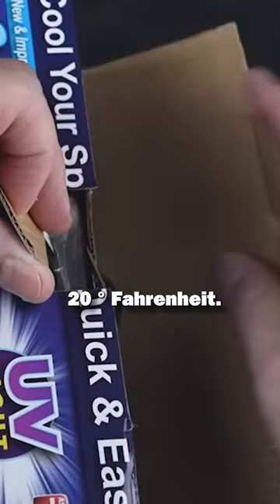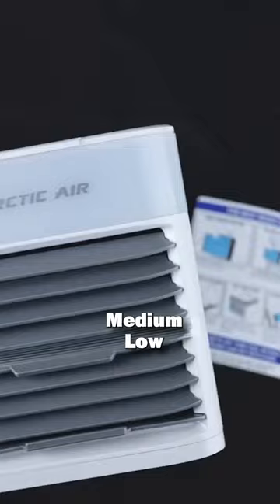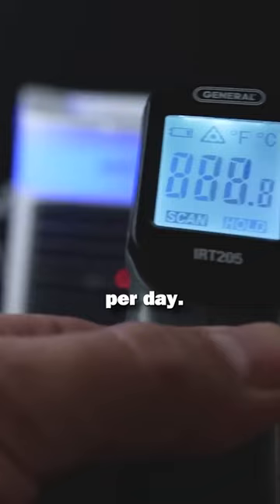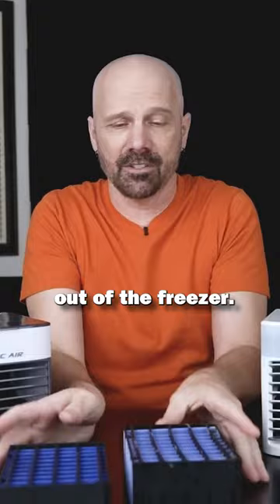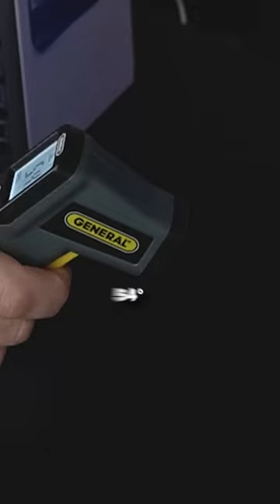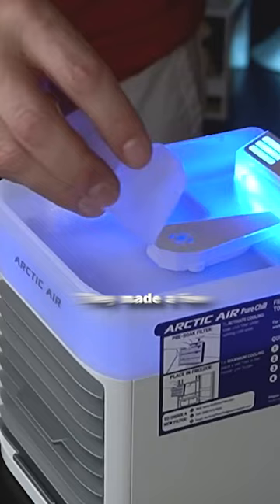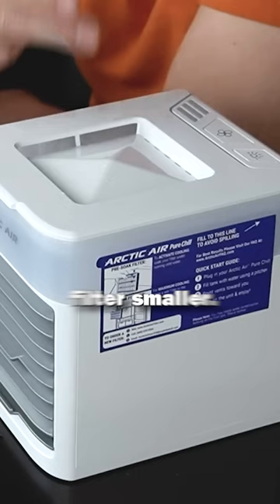Arctic Air Pure Chill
Arctic Air Pure Chill is one of several "Arctic Air" products that use evaporative cooling to blow a cool stream of air. It works better in dry air than humid air. I compared it to an earlier model and found that the newer, thinner filters were not as good as the older, thicker filters.